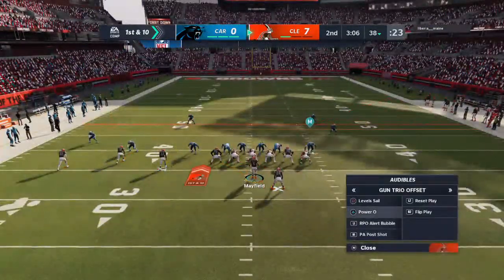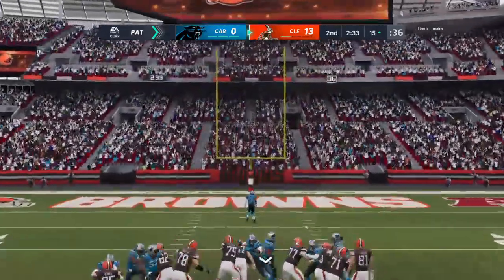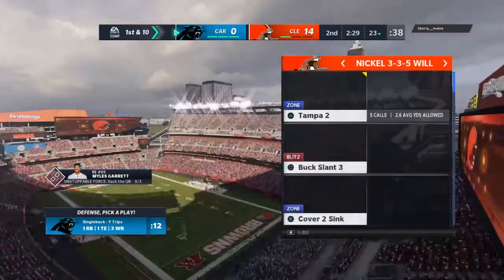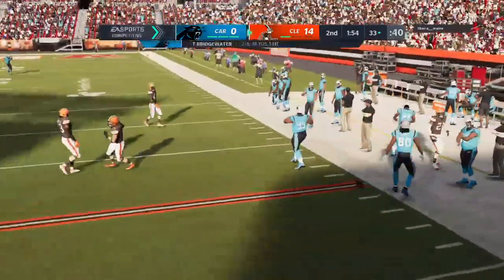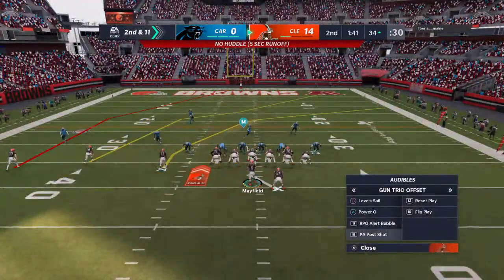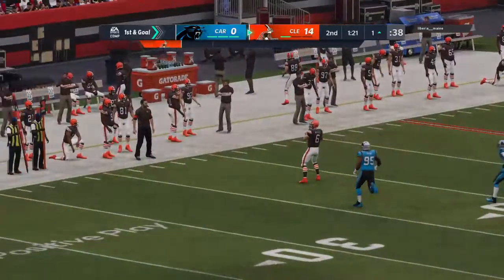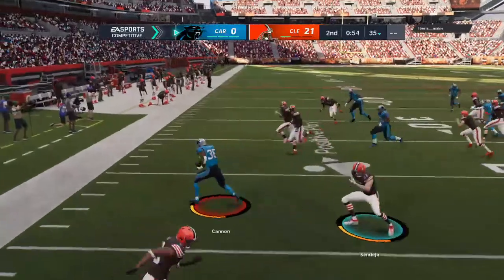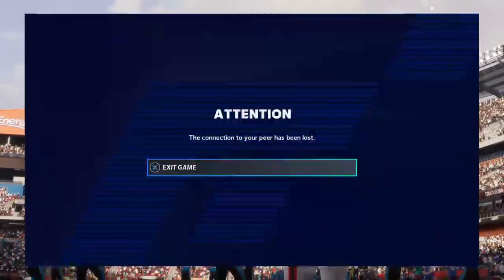Mmhb_BlackHole's Live PS4 Broadcast